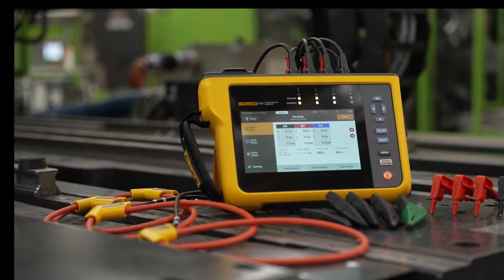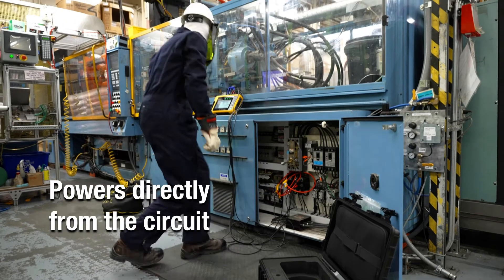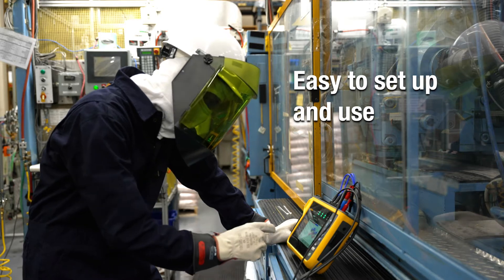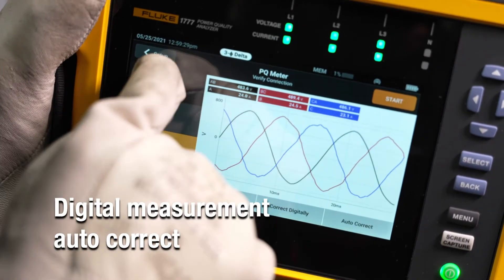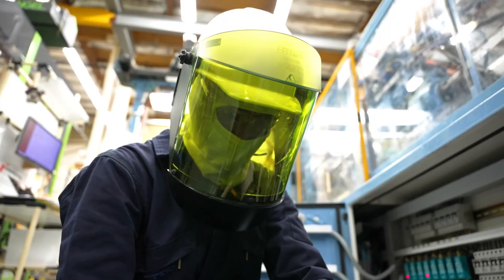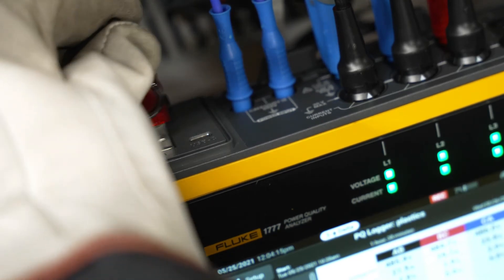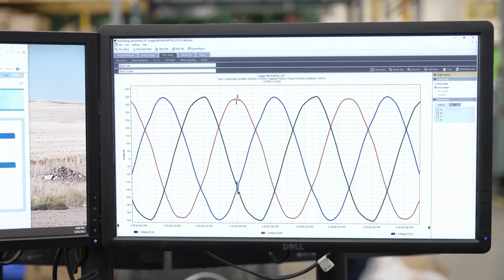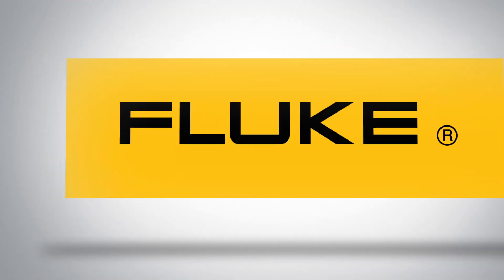Fluke 1770 Series Three-Phase Power Quality Analyzers | First Look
Fluke 1770 Series Three-Phase Power Quality Analyzers eliminate the complexities of power quality logging, troubleshooting, and analysis. Engineered to be the faster, easier way to perform power quality studies, the 1770 Series offers automatic measurements, a straightforward user interface and setup, best-in-class specifications, and a simplified reporting platform. The instrument can also be powered directly from the measurement circuit, eliminating the need to find a power outlet or use a lengthy extension cord.

With the 1770 Series you’ll never miss a critical power quality event—from fast transients up to 8 kV, harmonics up to 30 kHz, dips and swells, as well as the voltage, current, and power measurements that enable you to characterize your electrical system.